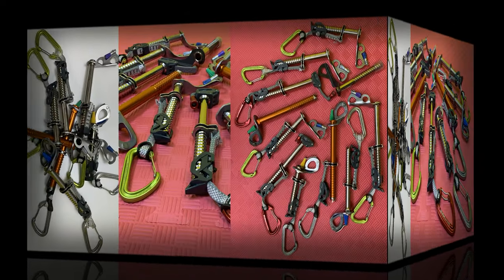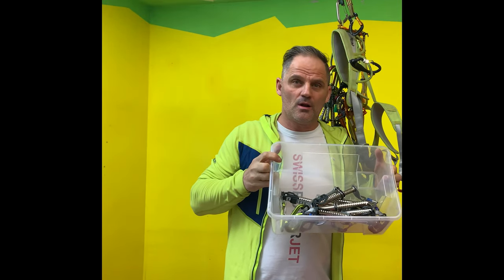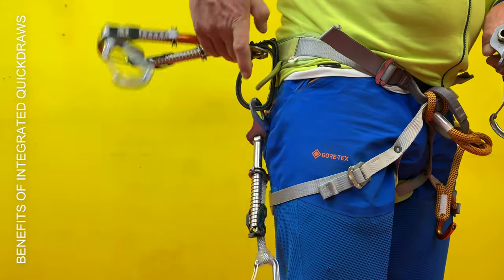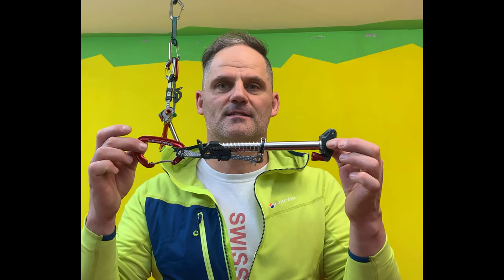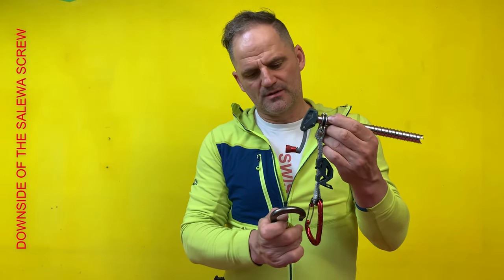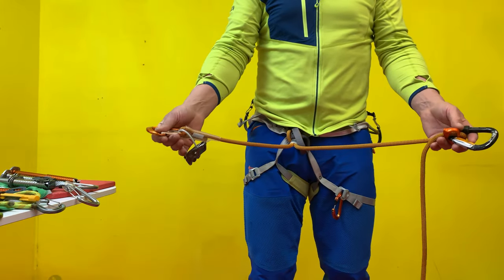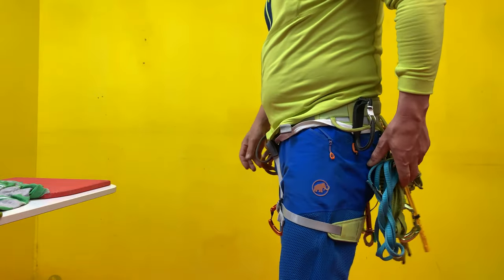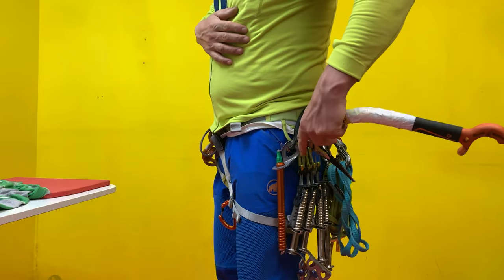BEST ICE SCREW SYSTEM - PETZL SALEWA - CLIMBING HACKS | SWISSPOWERJET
IN THIS MOVIE I SHOW YOU THE BEST ICE SCREW SYSTEM.
BEST SOLUTION - A ICE SCREW (PETZL) WITH INTEGRATED CARRYING DEVICE (SALEWA).
YOU CAN FIX THIS SYSTEM BY YOUR SELF.
ADVANTAGE INTEGRATED CARRYING SYSTEM:
LESS GEAR, LESS WEIGHT, GOOD TO GRAB, POINT PROTECTION, NICE RACKING - MUCH MORE BETTER THAN A CARRITOOL, NO LOSS WHEN TURNING OUT, YOU ARE FASTER ON THE PITCH.
DOWNSIDE OF THE SALEWA SCREW:
SNOW EJECTION IS BAD, SMALL LEVER - HARD TO TURN IN , NOT GOOD FOR BELAY STATION BECAUSE NO LOCKING CARABINER CAN BE ATTACHED SIMPLY. NO EASY USE FOR EXTENDABLE ALPINE DRAW.
BEST SOLUTION:
FOR ME IT IS THE PETZL LASER SPEED LIGHT COMBINED WITH THE SLING HOLSTER FROM SALEWA. WHY PETZL? VERY LIGHT WEIGHT, PEST SCREW IN, BEST ICE EJECTION.

IN DIESEM VIEDEO ZEIGE ICH DAS BESTE EISSCHRAUBEN SYSTEM.
BEST LÖSUNG - EINE EISSCHRAUBE VON PETZL MIT INTEGRIERTEM EXPRESS SCHUTZ VON SALEWA. DU KANNST DIESES SYSTEM BEI JEDER SCHRAUBE INSTALLIEREN.
VORTEILE VOM SYSTEM MIT SALEWA HOLSTER:
WENIGER AUSRÜSTUNG, WENIGER GEWICHT, GUTES HANDLING, SCHUTZ VOR DEN SCHNEIDEN, SUPER ÜBERSICHT AM HARNESS - VIEL BESSER ALS EINEM PETZL CARRITOOL. KEIN VERLUST BEIM AUSSCHRAUBEN UND DU BIST SCHNELLER.
NACHTEILE VON DER SALEWA SCHRAUBE:
EISAUSWURF IST SEHR SCHLECHT WEGEN DEM KLEINEN DURCHMESSER, SCHWER EINZUDREHEN, NICHT GEEIGENT FÜR STANDPLÄTZE. SCHWIERIG ZU NUTZEN MIT EINER ALPIN EXPRESSE.
BESTE LÖSUNG:
FÜR MICH IST DAS DIE EISSCHRAUBE VON PETZL LASER SPEED LIGHT IN KOMBINATION MIT DEM SALEWA HOLSTER.

MUSIC
SONG ONE
TIME PARADE GEOGRAPHER FREE FOR MONETIZE FROM YOUTUBE

USING THIS MUSIC:
This artist gives full permission for this track to be used in YOUR Youtube videos, all you need to do is give credit! Sufficient credit requires you to at least copy and paste ALL of the following links into your video description: